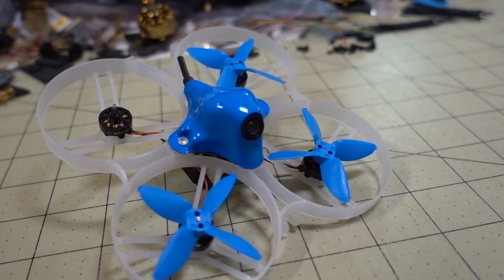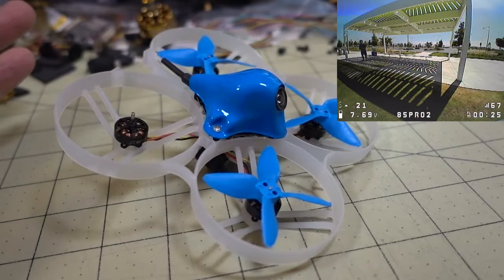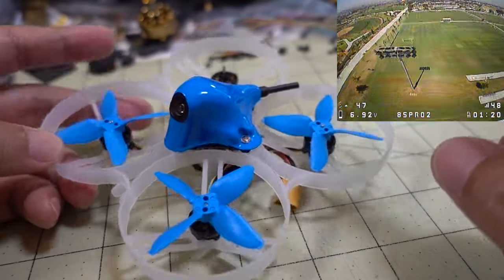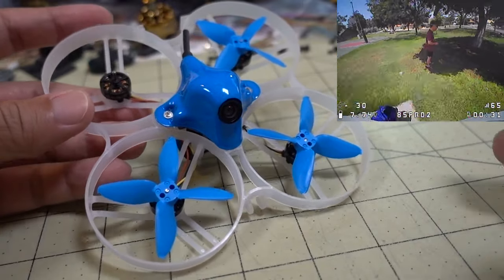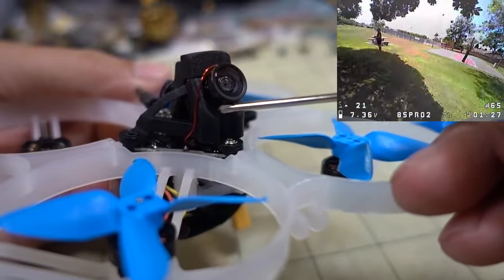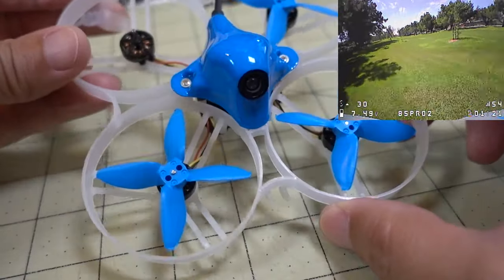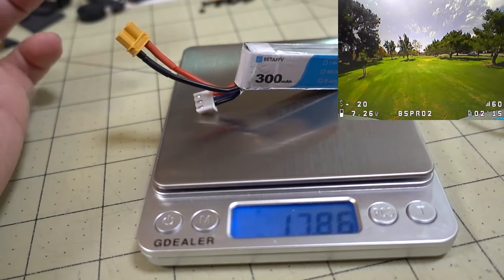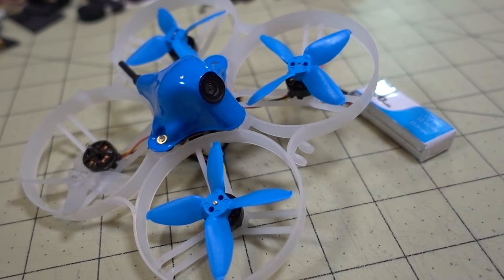Can your whoop do matty flips?? // Beta85 Pro2 👍👍👍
If your whoop can't do matty flips, it can't do acro IMO.  This one can and it has no limits when it comes to acro which makes it more fun than other wannabe whoops.

Bitcoin - 12Y5vysDMvgqX4Z7h7iRTsgwWoCNwv9MPs
Ethereum - 0xD8f3758678F3d93539F804e36811f0A04B0D047F
Litecoin - LcyGPS2f3NZxWU6BRkCJ5qdk1zV6jUCtn8